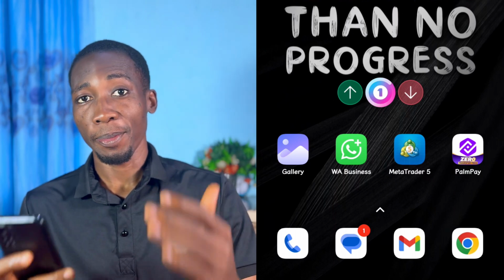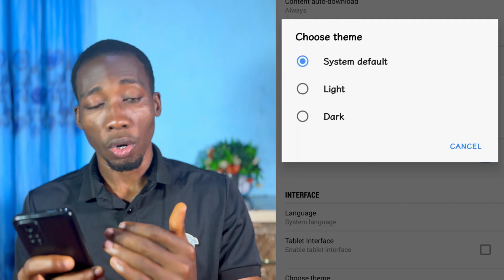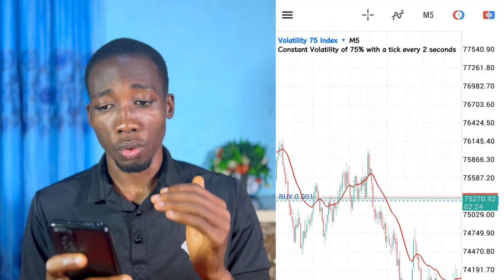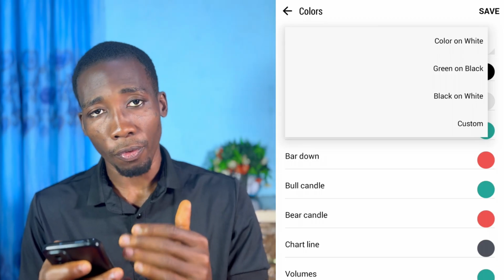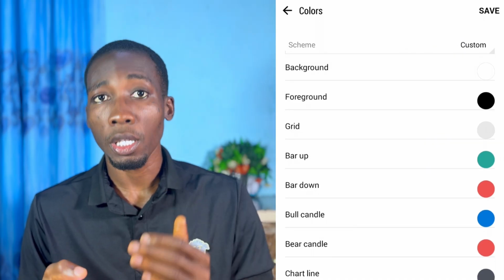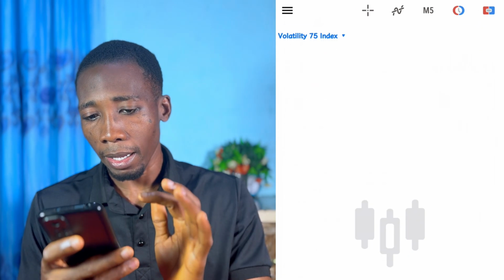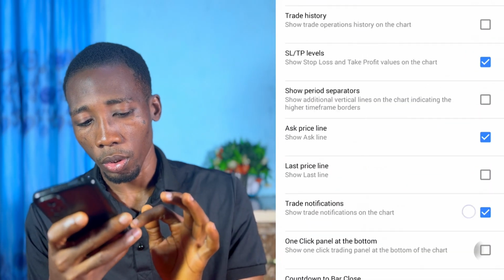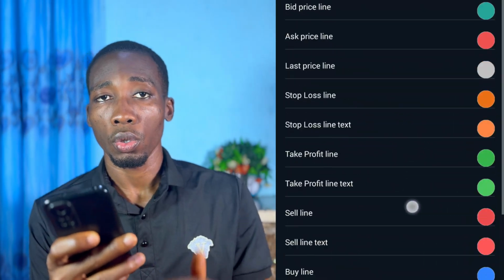How to Enable Dark Mode on MetaTrader 5 (MT5) | Quick Guide 2025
Prefer trading with a sleek dark background? 🌙 In this video, I’ll show you how to enable dark mode on MetaTrader 5 (MT5) step by step, so you can reduce eye strain and enjoy a cleaner trading interface.

💡 Why Watch?
Dark mode not only looks great but also makes it easier to trade for long hours without straining your eyes. Perfect for day traders, swing traders, and night traders in 2025.

Get tips and tricks on MetaTrader 5, trading strategies, and platform customization.

📢 Have Questions?
Drop your questions in the comments, and I’ll help you set it up! Chat me on WhatsApp